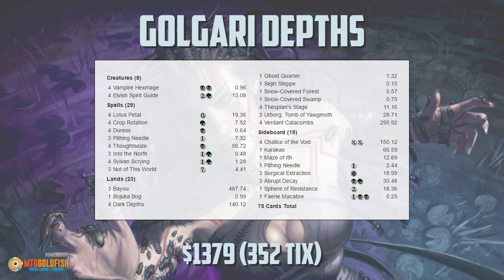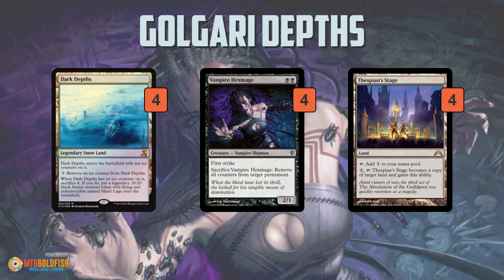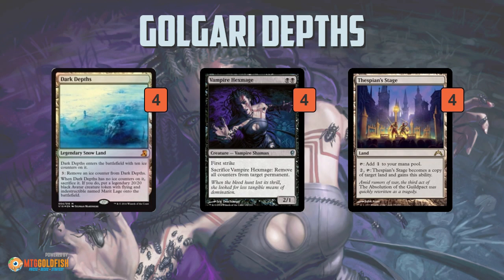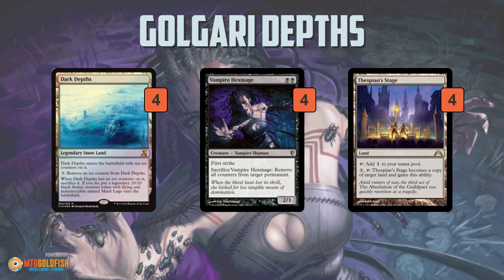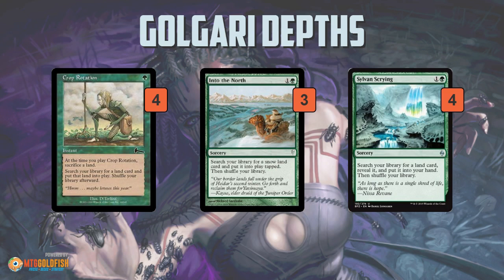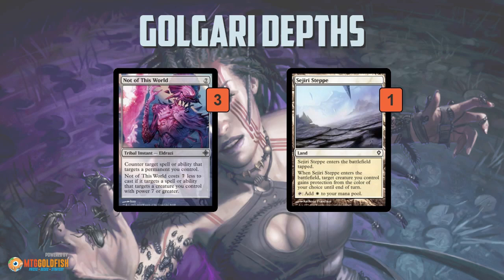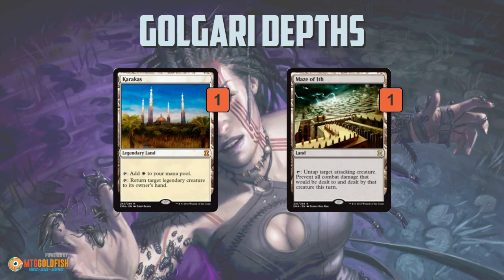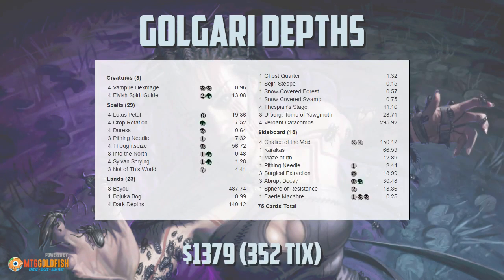Instant Deck Tech: Golgari Depths (Legacy)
Instant Deck Tech time! Today we're heading to Legacy to check out a deck that can make a 20/20 creature with flying and indestructible as early as turn one: Golgari Depths!